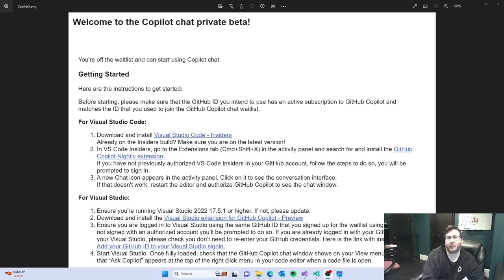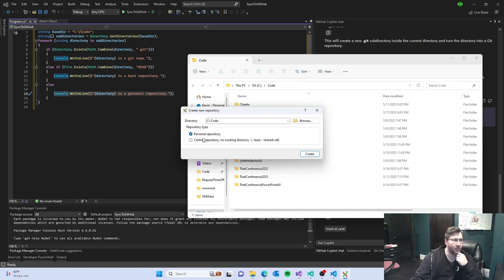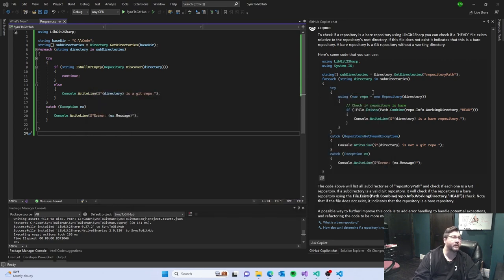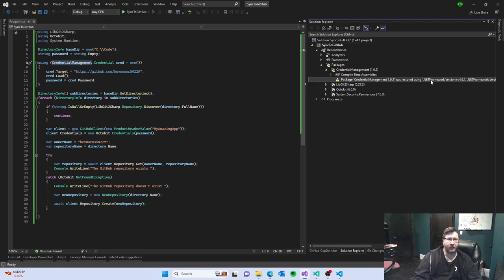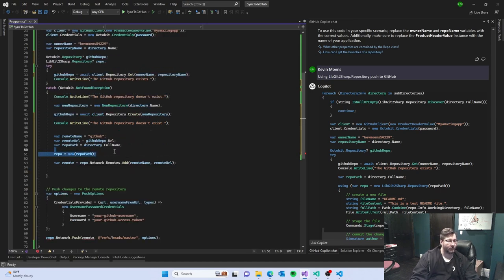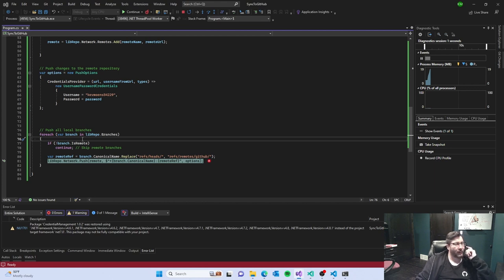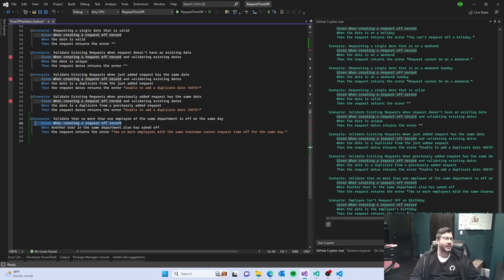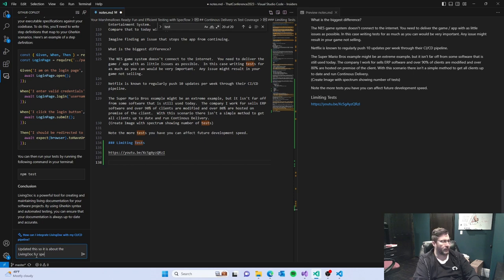GitHub Copilot X Chat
Use GitHub Copilot X Chat -
Full video building a tool to upload local git repositories into GitHub.